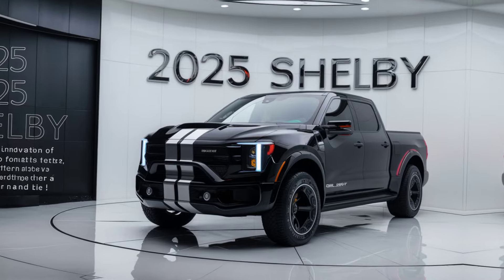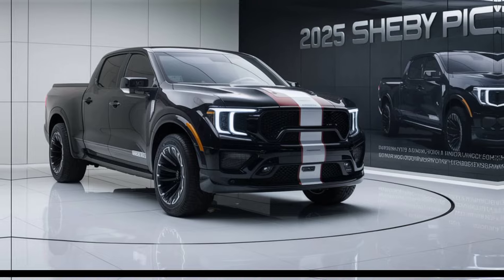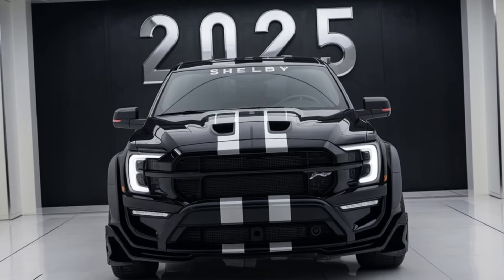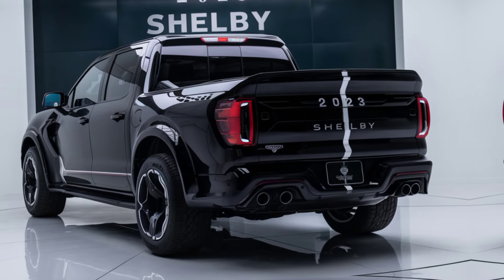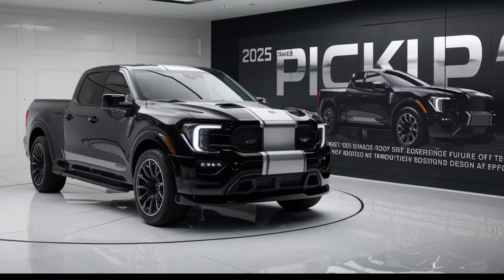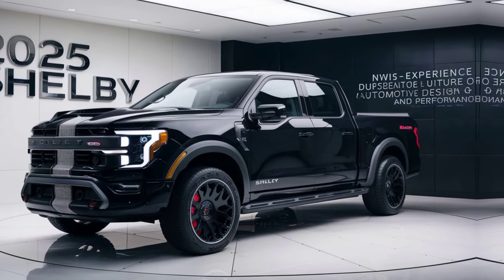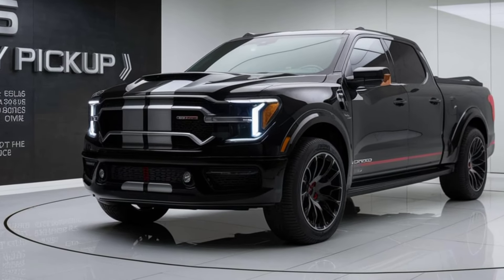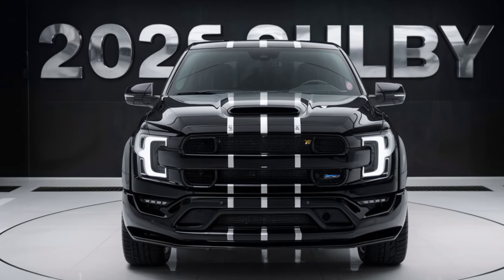First Look at the 2025 Shelby Pickup Truck: Features and Specs -FIRST LOOK of Shelby pickup truck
Description
The 2025 Shelby Pickup Truck represents a new pinnacle in power and performance, combining Shelby's legendary muscle with modern utility. This truck boasts a supercharged V8 engine, delivering unparalleled horsepower and torque, making it a true powerhouse on and off the road. Its aggressive design features sleek lines and bold accents, reflecting its performance capabilities. Inside, luxury meets functionality with premium materials, advanced technology, and ample cargo space. Whether you're hauling heavy loads or seeking thrilling off-road adventures, the 2025 Shelby Pickup Truck promises an exceptional driving experience, redefining what it means to drive a high-performance truck.